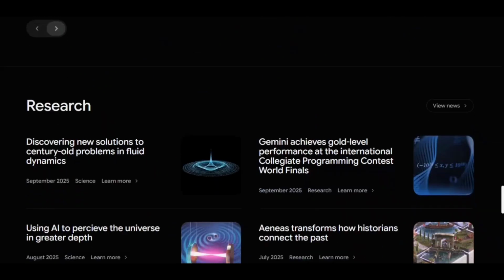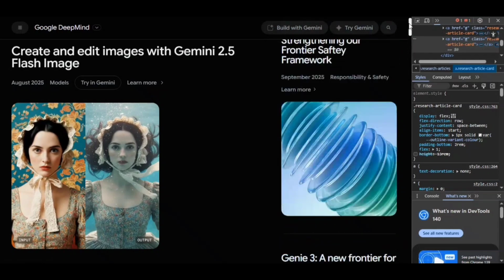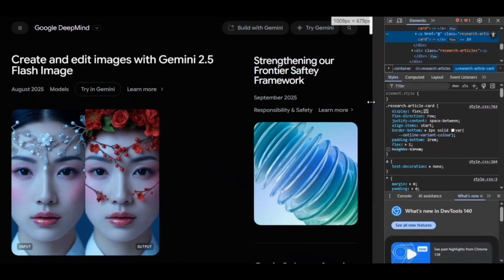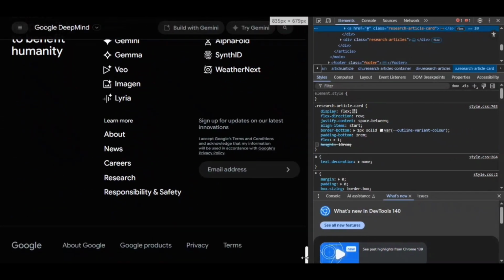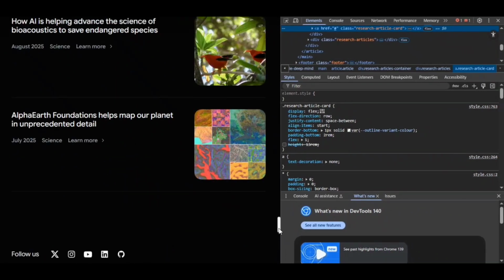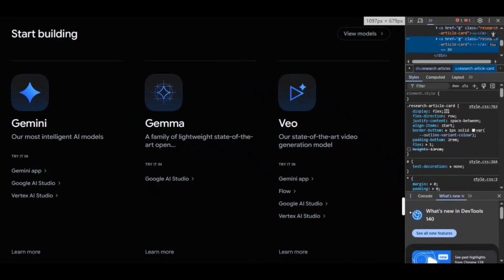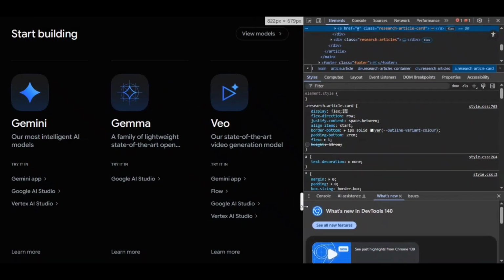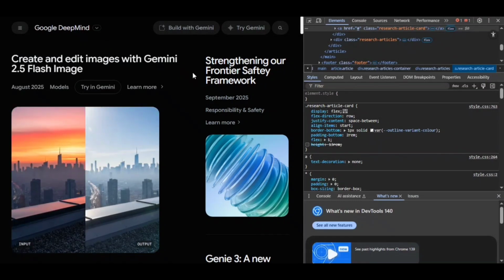Clone website | HTML, CSS & JavaScript + Github Repo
I recreated the Google DeepMind website from scratch in VSCode using HTML5, CSS, and JavaScript!

In this video, I’ll show you:
- How I replicated the UI and layout of the original DeepMind site
- The responsiveness across desktop, tablet, and mobile
- Extra details like hover effects, animations, and smooth scaling

This was a fun challenge to sharpen my front-end development skills and practice modern responsive design. Perfect for anyone who loves building website clones or wants to grow their web dev portfolio.

Tools I used:

HTML5

CSS3 (Flexbox, Grid, Animations)

JavaScript